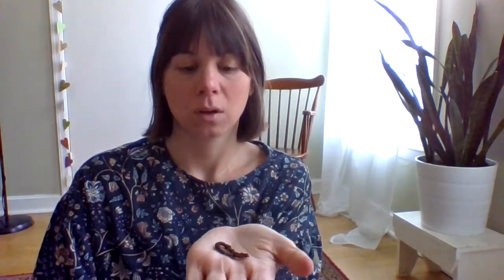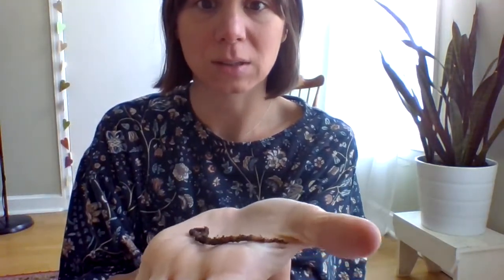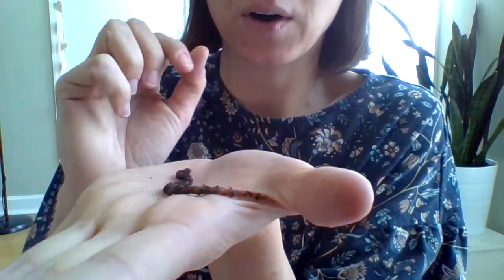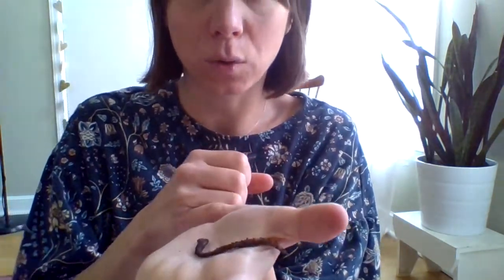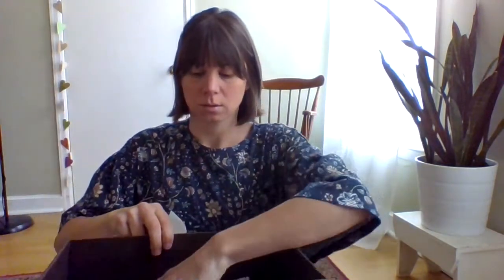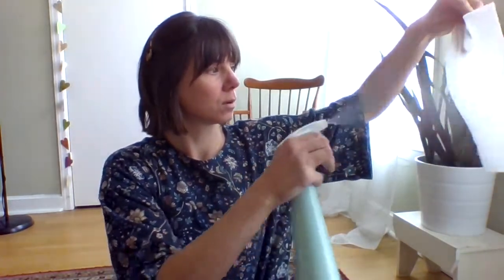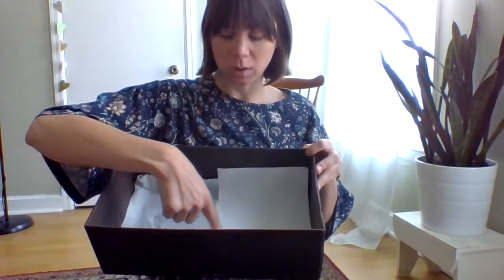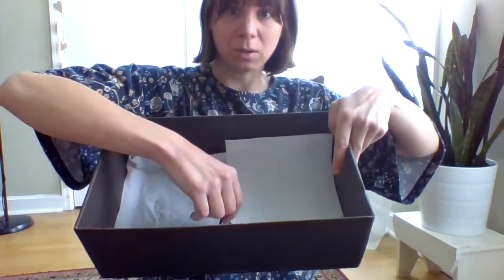Observing Worms Part 1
Conducting a scientific experiment to learn about worms